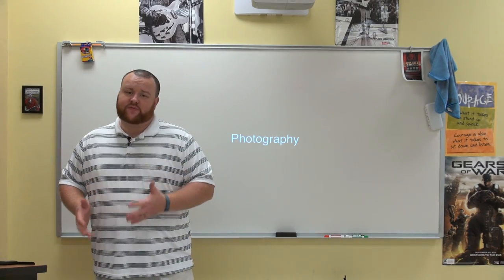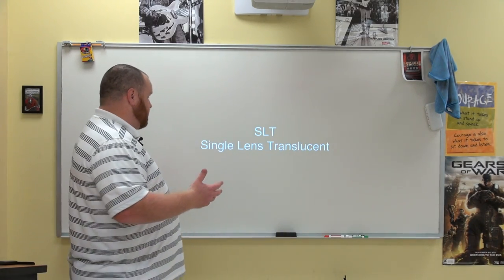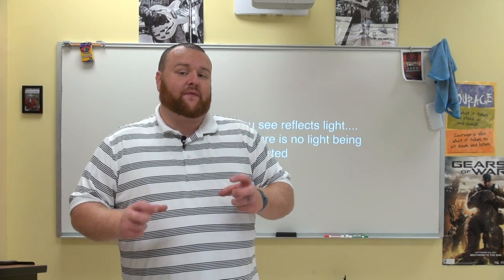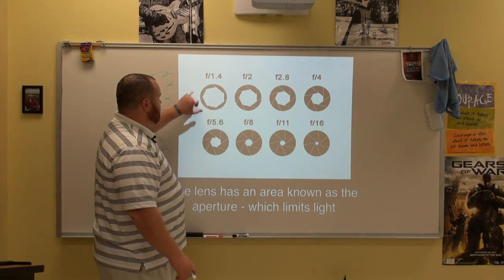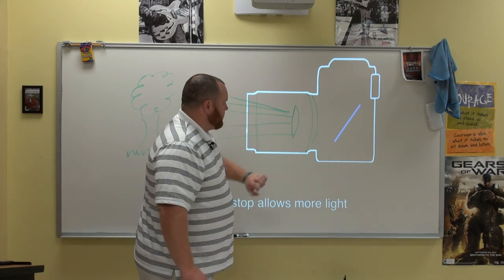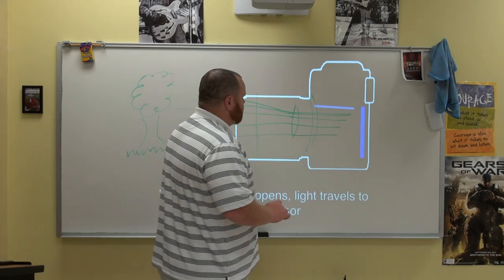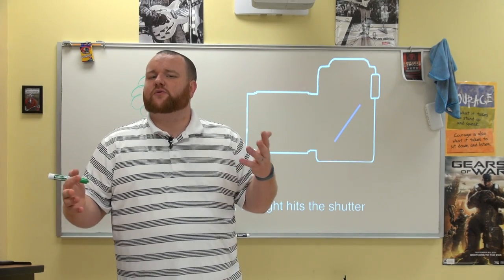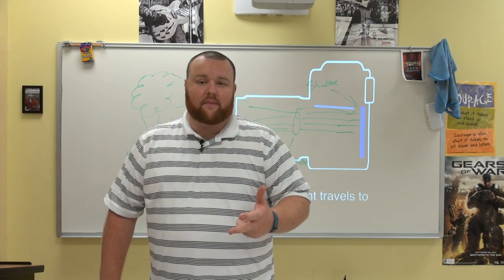AVTF 1: Basic Camera Intro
Mr. White introduces a couple of camera types and explains how a camera works.